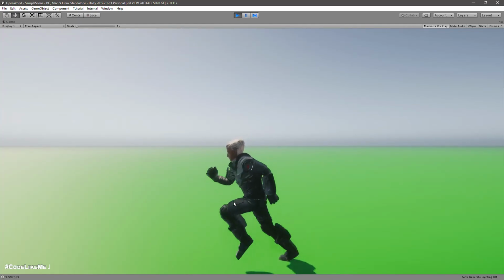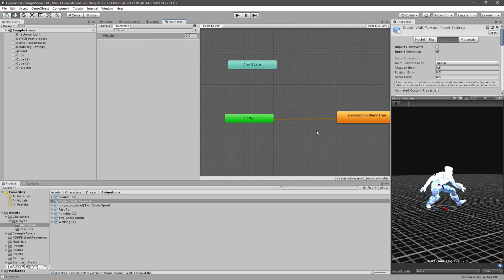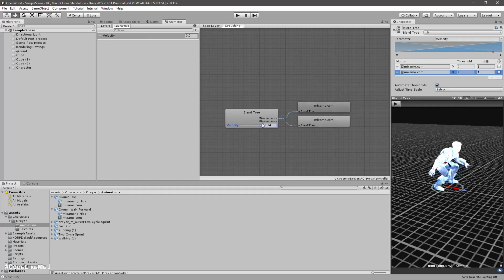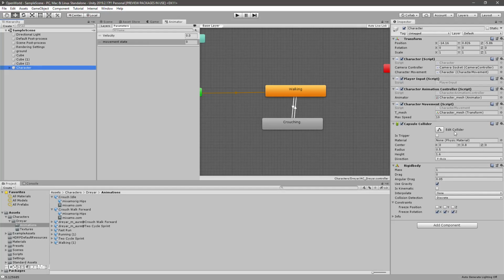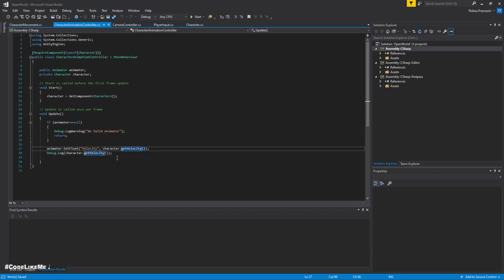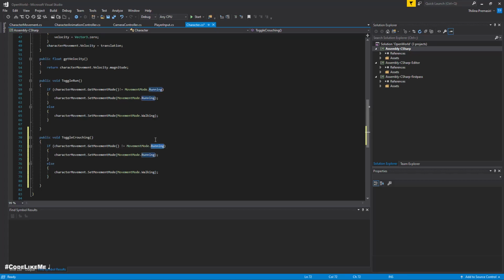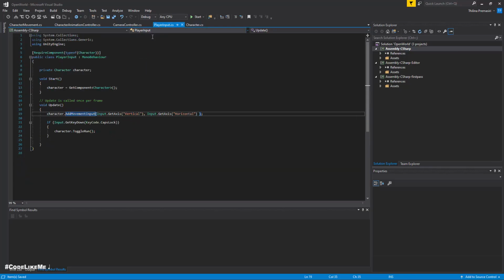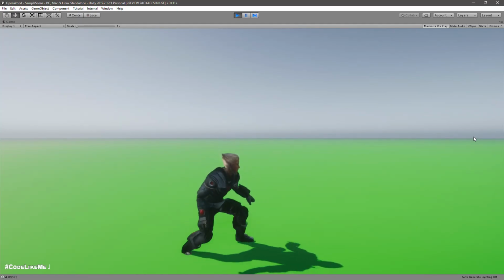Unity Open World #18 - Toggle Crouch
In this episode, I am going to show you how to implement toggle crouching for our third person character developed in unity. Here, I am going to use 2 blendtrees for walking and crouching. When the couching enabled, the animation blendtree will be switched and the speed of the character will be changed to match the crouching animation.